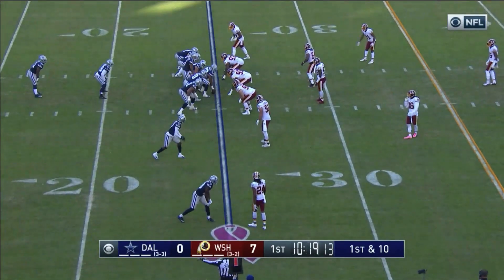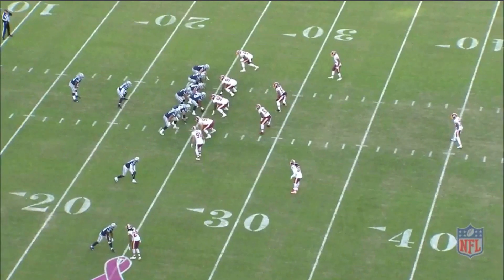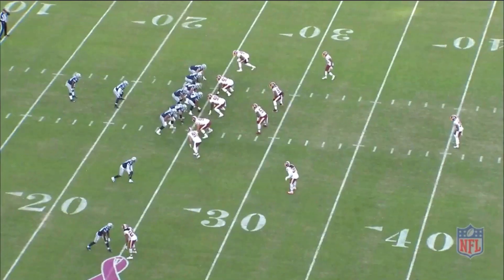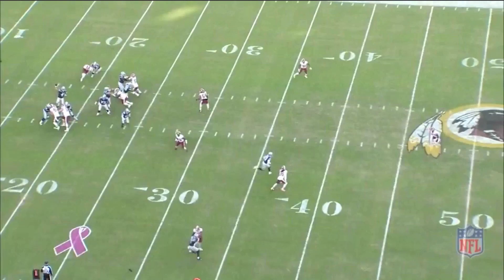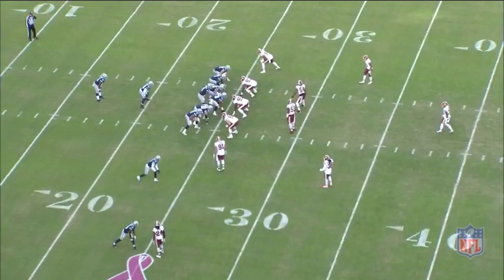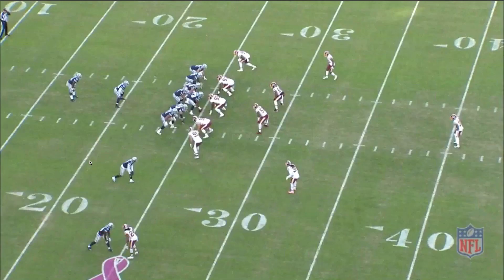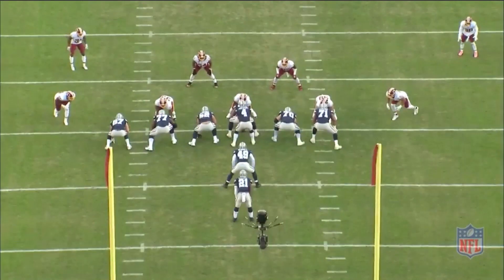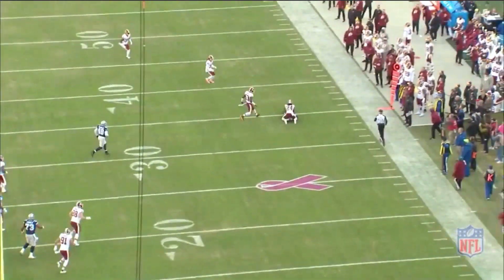Dak Prescott's Anticipation is Improving - Learn to Throw a 9 Stop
In today’s Wednesday Install video, we will look at how Dak Prescott throws a stop or 9 stop route. Yes, decision-making, the route, coverage, and accuracy all matter, but in the NFL throwing a 9 stop is all about anticipation.

This clip will examine just how Dak anticipates a 9 stop throw and how you would install it.

What are you going to learn today? – We Will Examine Dak Prescott’s Anticipation

Today you are going to learn how Dak Prescott anticipates a 9 stop throw. Now a 9 stop is one of the easier anticipation throws in the NFL but it can still be a challenge because rarely, if ever, is the WR wide open when the QB throws a 9 stop.

That is why the anticipation is so important. In short, the anticipation throws the WR open.

Why is this concept important – Dak Prescott’s Anticipation Shows QB Evolution

The anticipation of Dak Prescott is important because it provides evidence of the evolution of young QBs. Anticipation is usually learned in the NFL. It takes a combination of understanding, fundamentals, and trust.

Where does this concept fit – Dak Prescott’s Anticipation Shows Growth

You need to know how Dak Prescott anticipates because anticipation shows many characteristics of high-level QBs. The understanding, confidence, and trust need to converge to allow a QB to develop anticipation in the NFL.

The 9 stop anticipation throw is usually the first of many anticipation throws.

Going forward – Dak Prescott’s Anticipation Should Continue to Evolve

Taken together, I’d love to see Dak Prescott’s anticipation evolve to more complex throws that require anticipation, e.g., the deep in, comeback, or bang post (Glance or skinny post).

The evolution of Dak Prescott’s anticipation will probably mirror his career trajectory.

If you better understand anticipation from the QB position, you can use it in your own game at any level—high school or even turkey bowls—or see it and appreciate it in the games of the best QBs in the league.